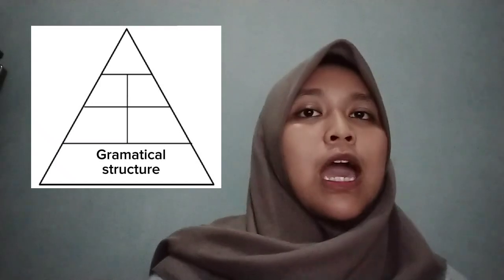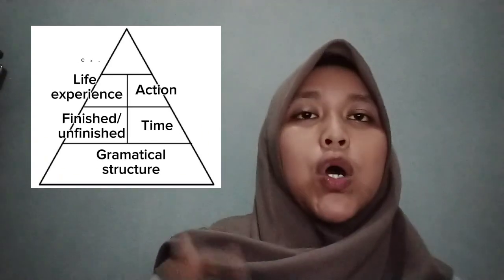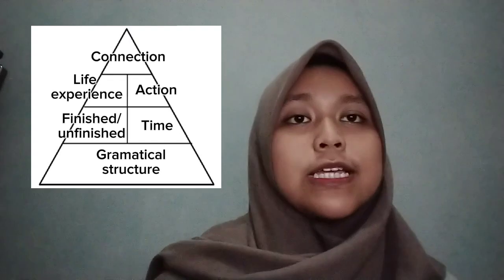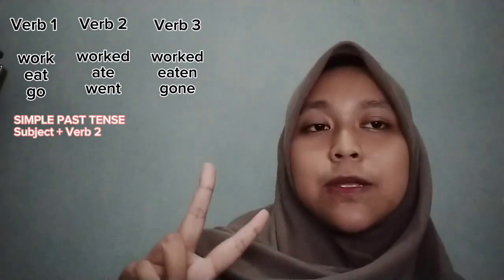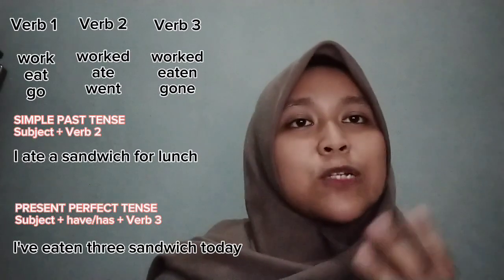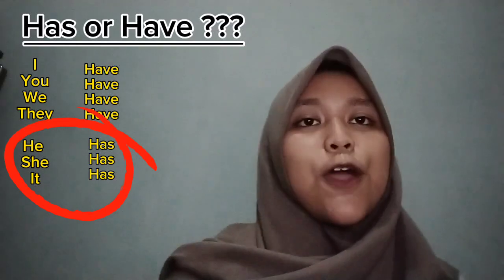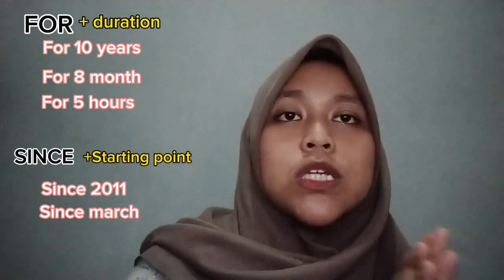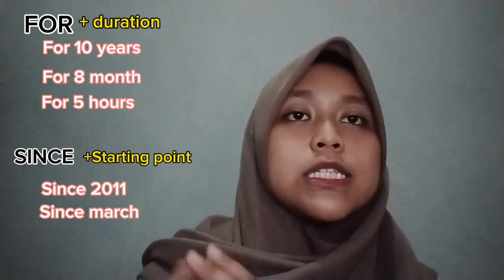SIMPLE PAST TENSE AND PRESENT PERFECT TENSE. VIDEO ASSIGNMENTS INGGRIS CLASS G602